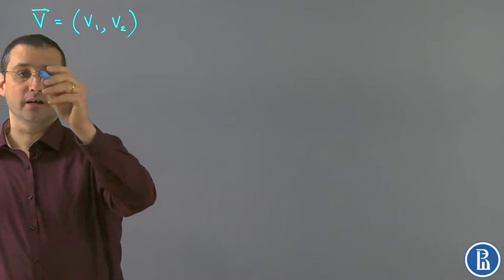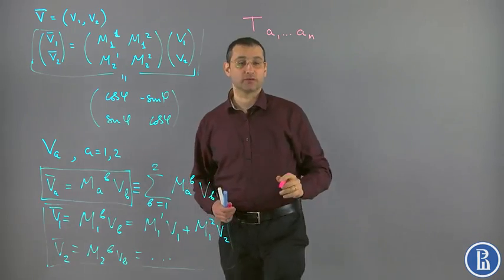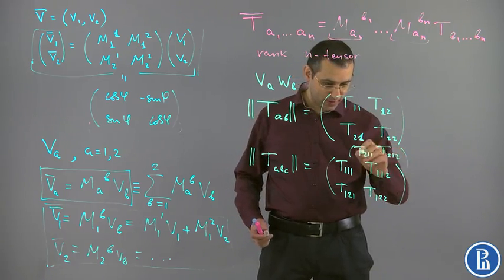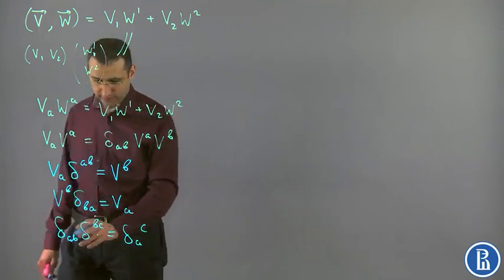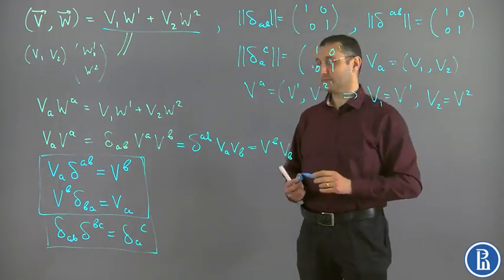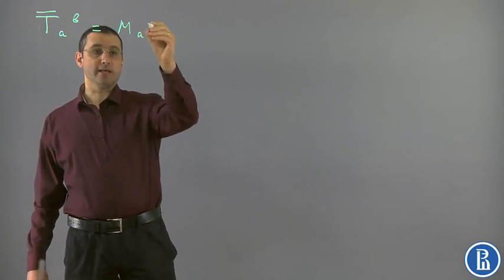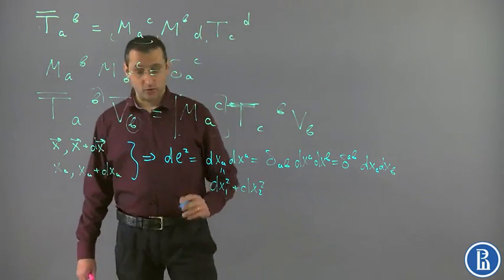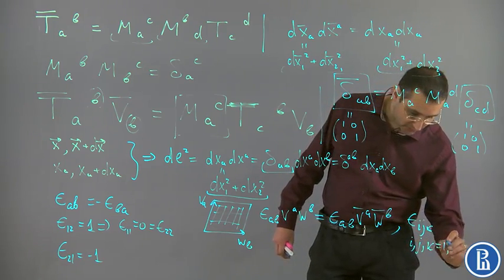15 Tensors in flat space timepart 1 Higher School of Economics Coursera